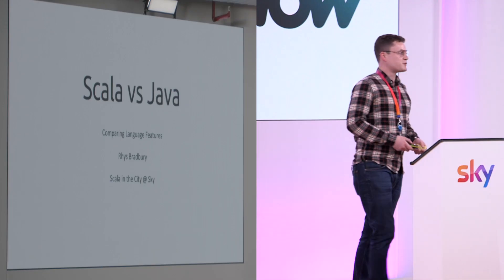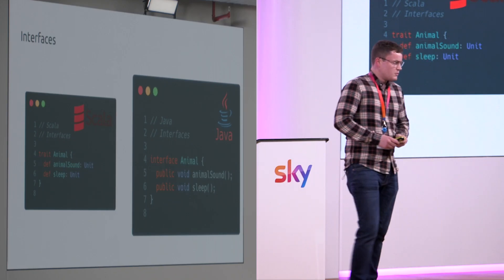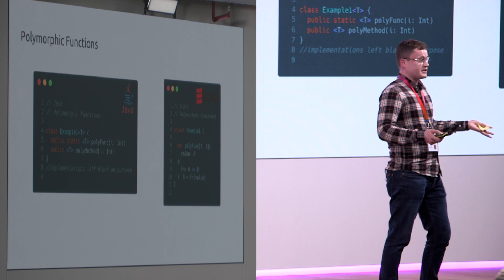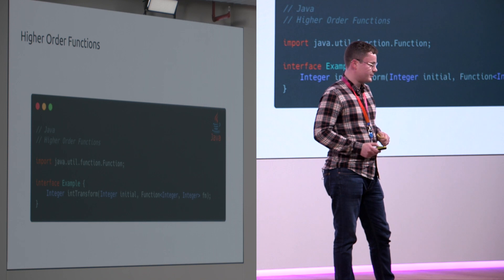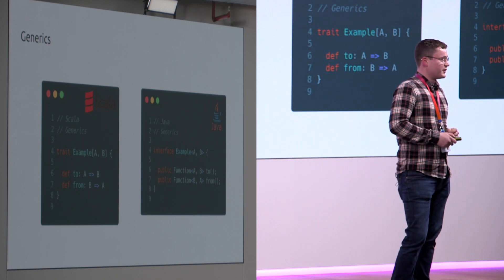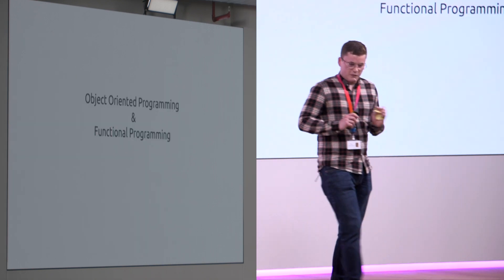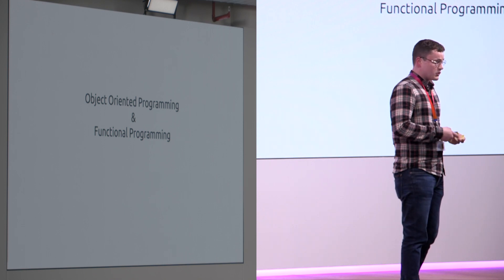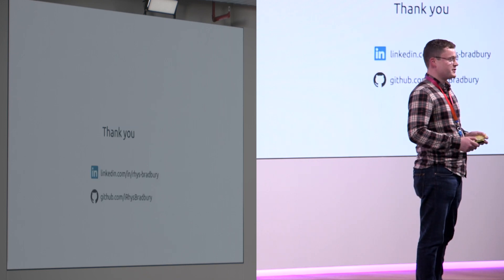Scala vs Java: Language Feature Breakdown and Comparison by Rhys Bradbury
If you are a Junior Developer and starting out in Scala or Java then this talk is for you! It will cover the following:
Basic Types
Interfaces
Implicits
Higher order functions
Function Composition
Complex Types
Polymorphism
Polymorphic Functions
Generics
Type Bounds
Higher-Kinded Types